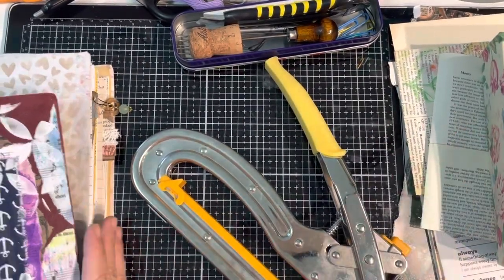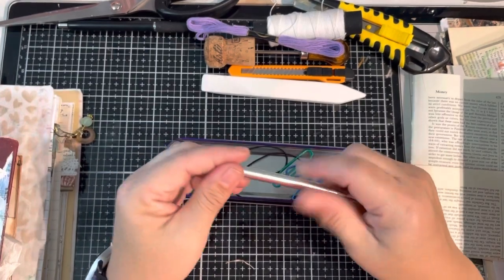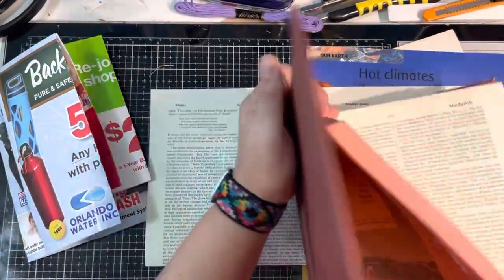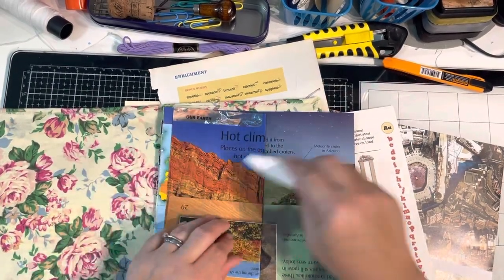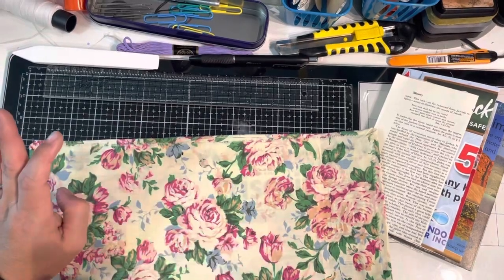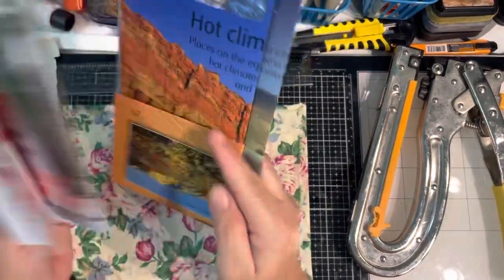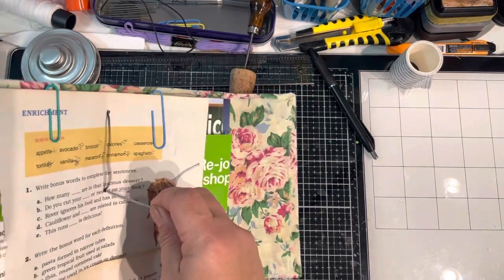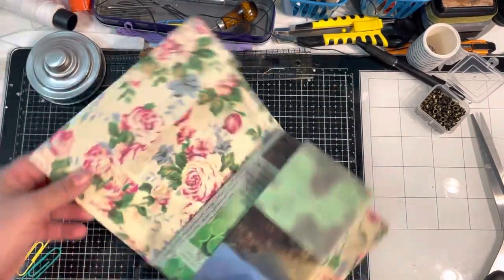Junk Journal Ep.2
Let’s bind a signature into our book cover.

Large Eye Blunt Sewing Needles - 20 Pcs Tapestry Stainless Steel Knitting Needles Size 16, 18, 20, 22 for Crochet and Other Projects

13 Pieces Bookbinding Kit Starter Tools Set Bone Folder Paper Creaser, Thread Clipper Thimble Ring Waxed Thread, Awl, Large-Eye Needles for DIY Bookbinding and Sewing Supplies